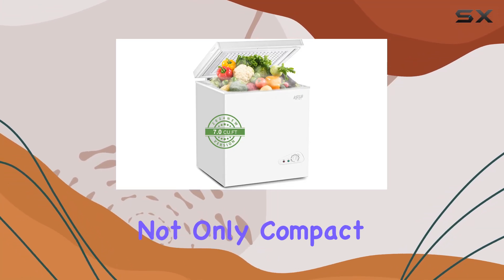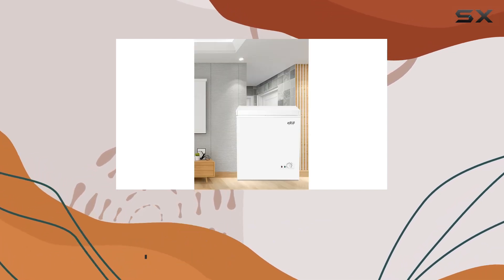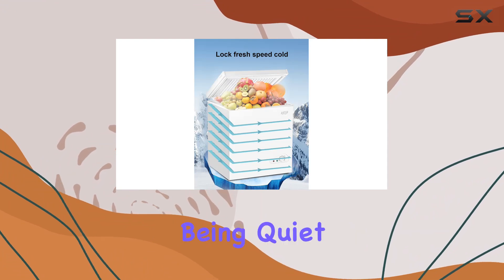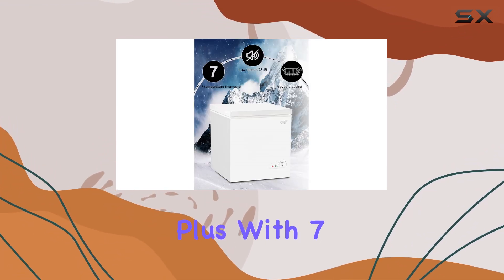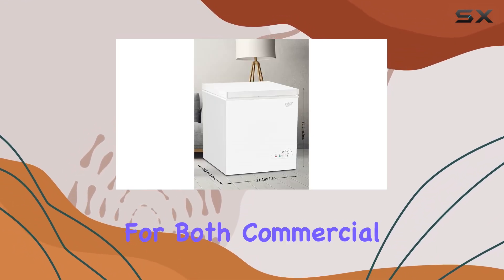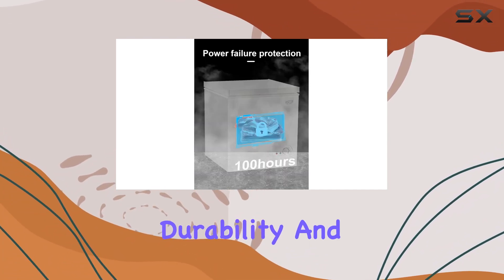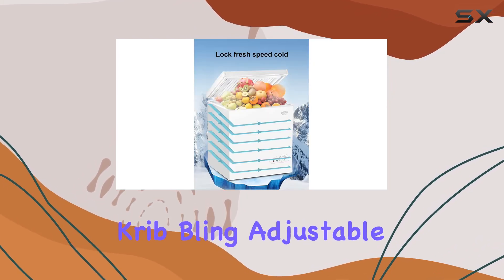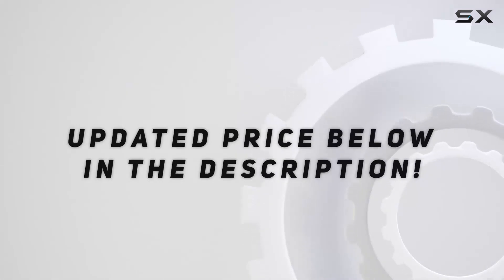Krib Bling Adjustable Thermostat Compact Freezer: The Ultimate Solution for Extra Storage!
0:00 Intro
0:06 Review

Things that we mentioned in this video:
Chest Freezer Krib Bling : B0C339QLZF